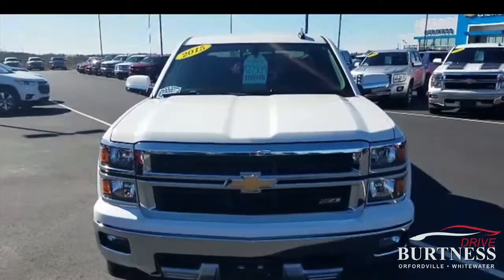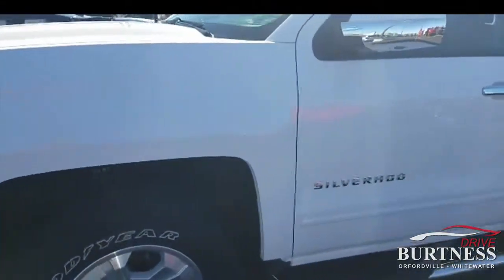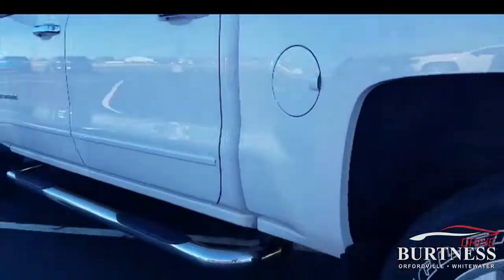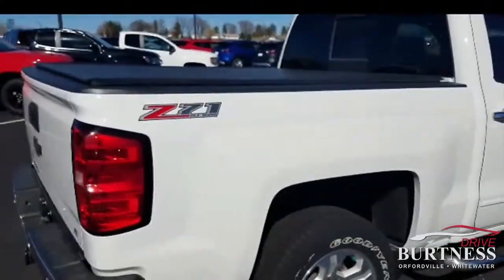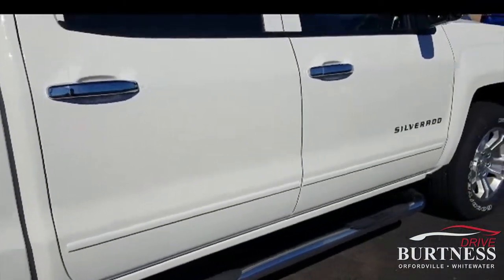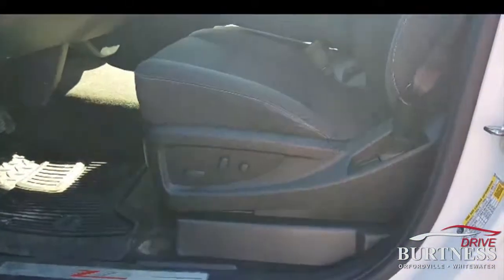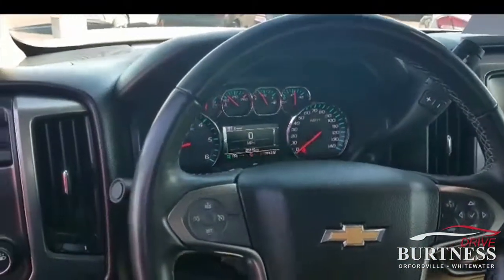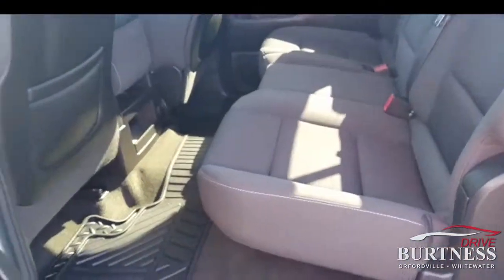15 Silverado for Mason